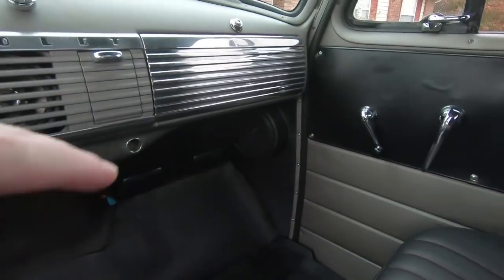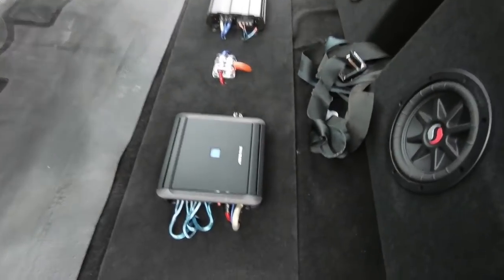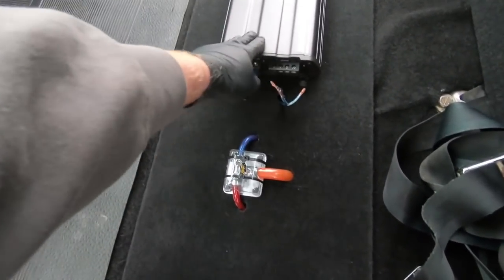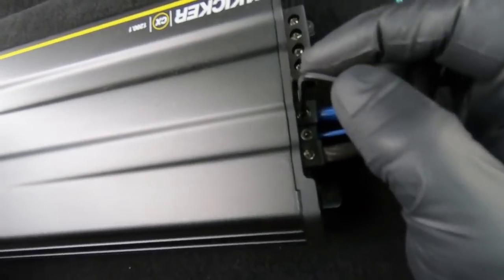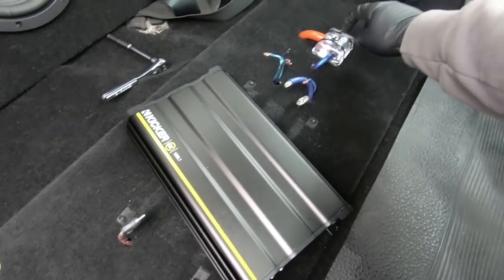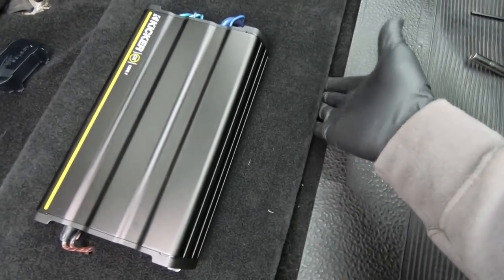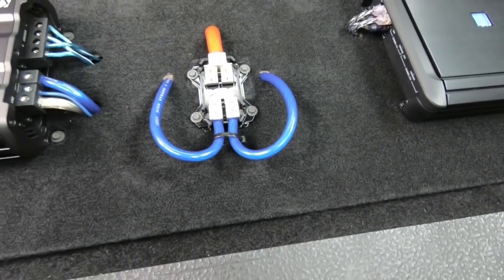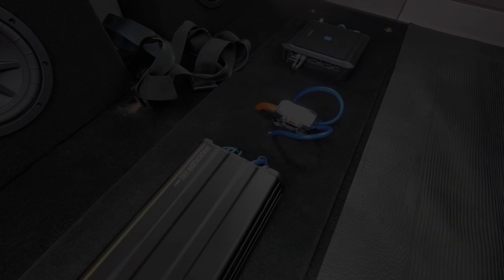Fixing the Stereo in Slammed 52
A couple years ago I installed a retrosound Radio in my 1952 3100 AD Chevrolet Truck. When doing this I also used their kick panels for some mid range speakers. I made and amp rack for under the seat for amps for subwoofers and mids. One amp quite working so it was time to replace. Listed below is some of the things I used in this truck.

Retrosound Radio
Retrosound Kick Panels
Alpine Amp
Hertz Midrange
Kicker Amp
Kicker Subs(No Longer Sold) other options

Video editing
Photo editing